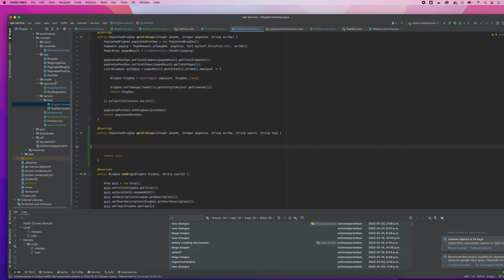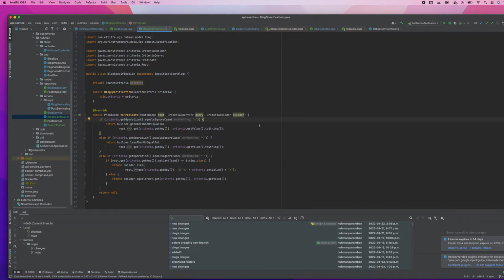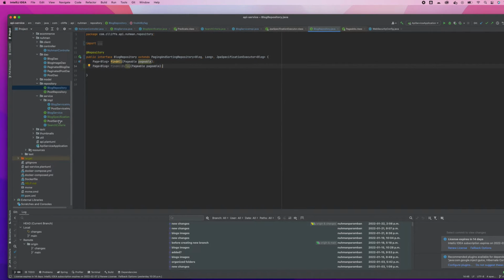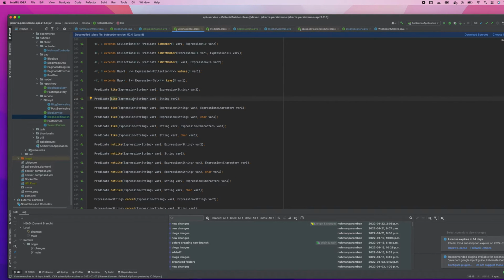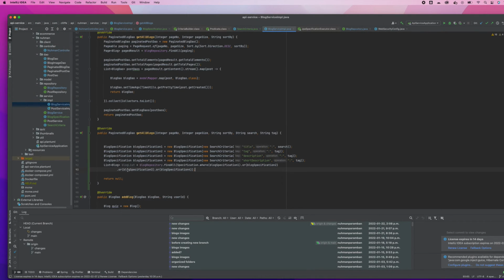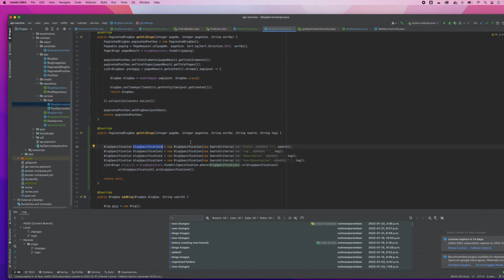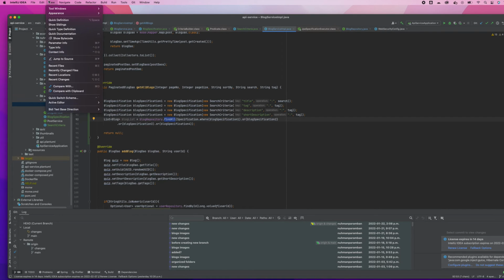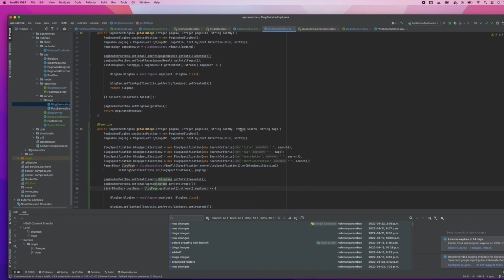Search/Filter REST API using Spring Data JPA and Specifications Part 4 Repository find all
Defining specification that we can use in findall repository method call.
BlogSpecification blogSpecification1 = new BlogSpecification(new SearchCriteria("title",":", search)).
Adding pagination
Integer pageNo, Integer pageSize, String sortBy, String search, String tag.
Pageable paging = PageRequest.of(pageNo, pageSize, Sort.by(Sort.Direction.DESC, sortBy)).